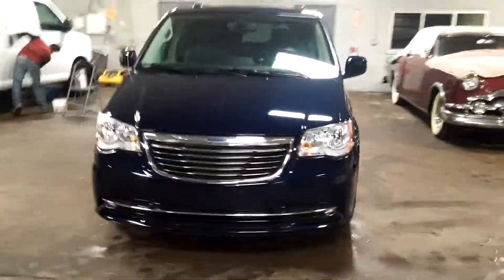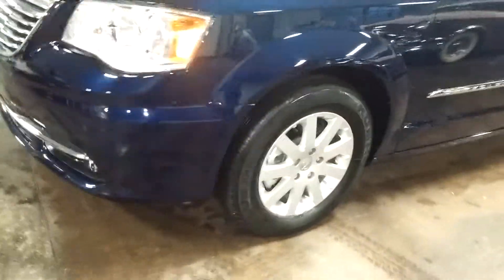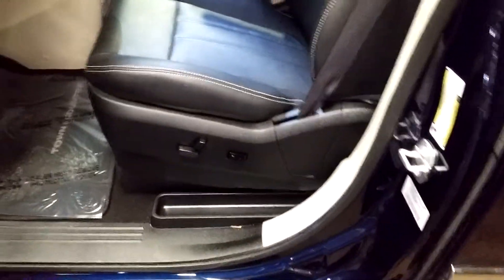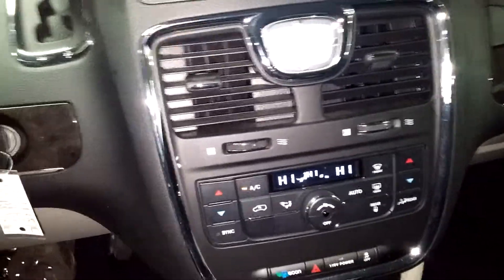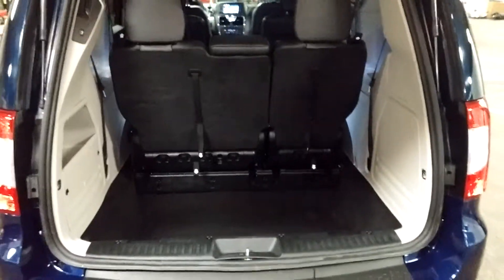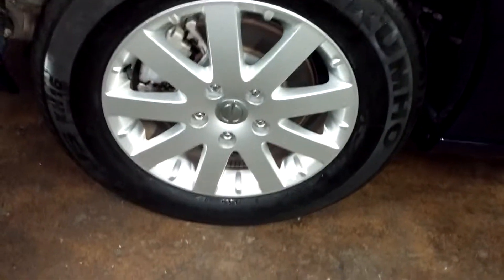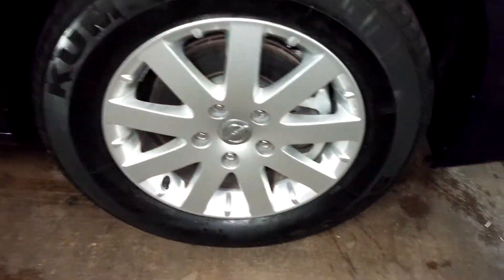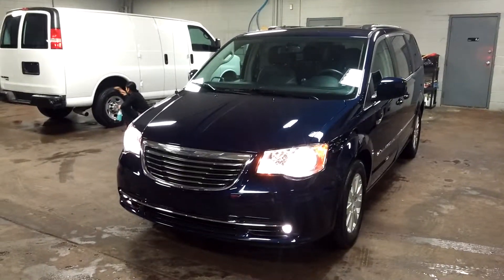2016 CHRYSLER TOWN & COUNTRY TOURING